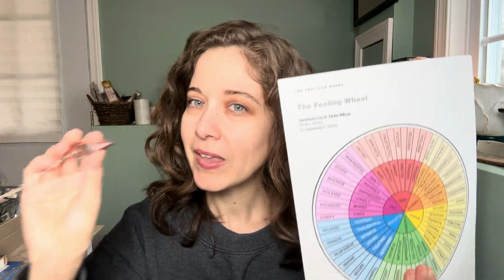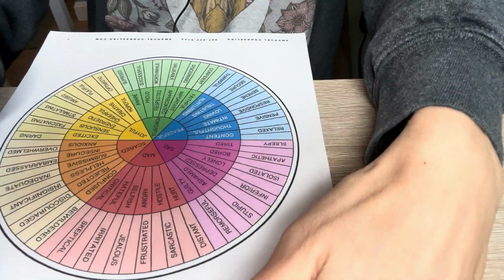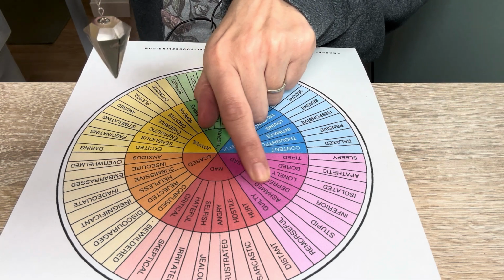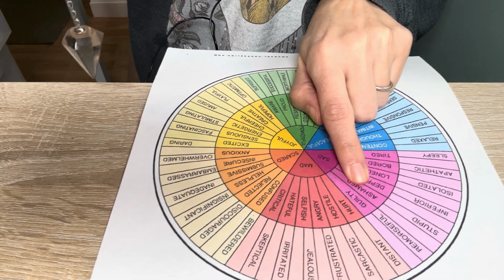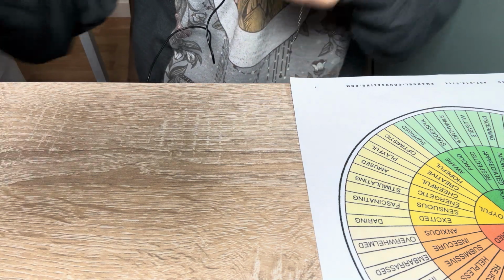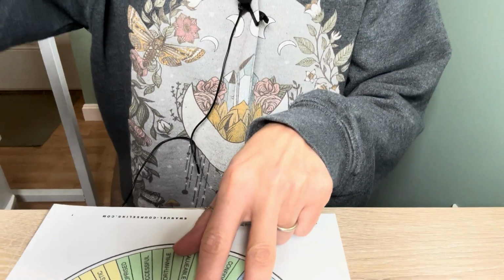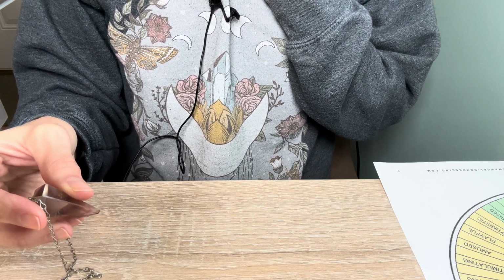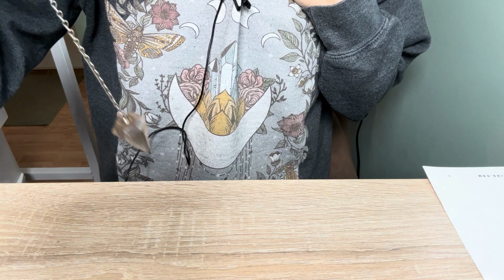How To Clear Emotions From Your Body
In this video I show how to use a pendulum and emotion wheel to clear emotions from your body.

Feel the call to learn more?

Emotion Wheel printout (this isn't the exact one I used, but just google "Emotion wheel free printout" if you want more choices.